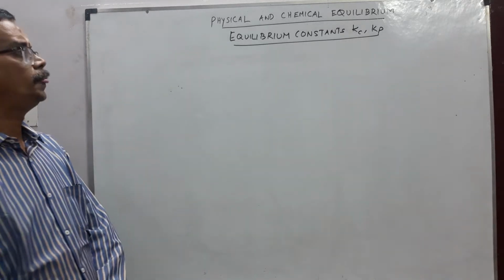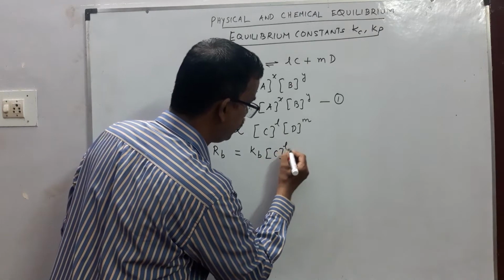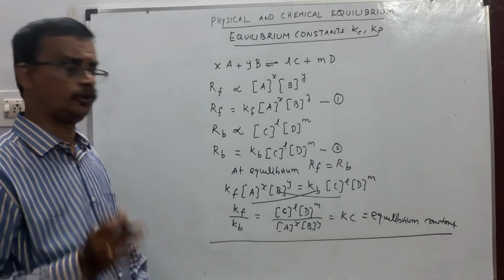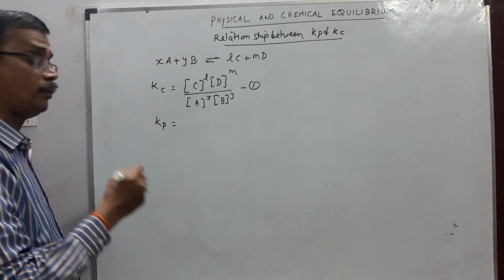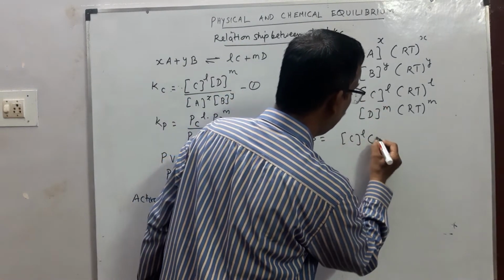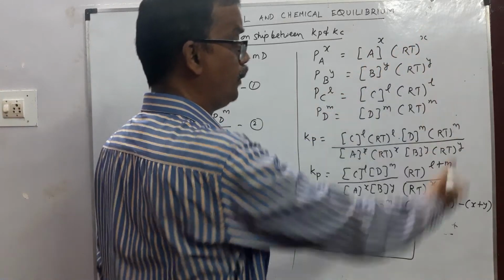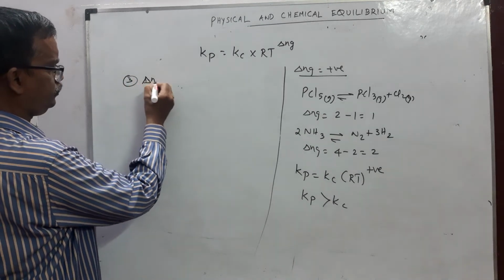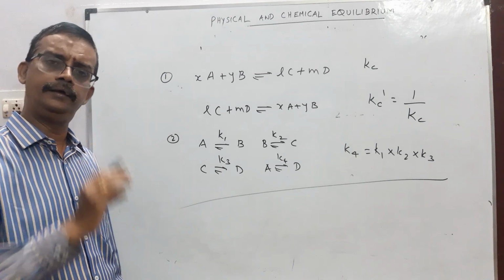11 th Std , Physical & Chemical equilibrium .Equilibrium constants Kc ,Kp .Relation between Kc,Kp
Relation between Kp ,Kc